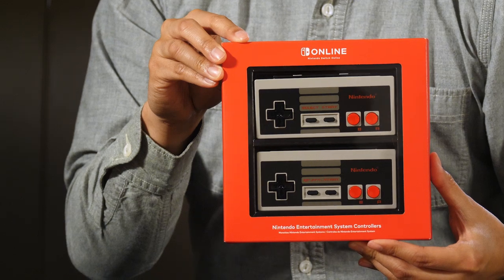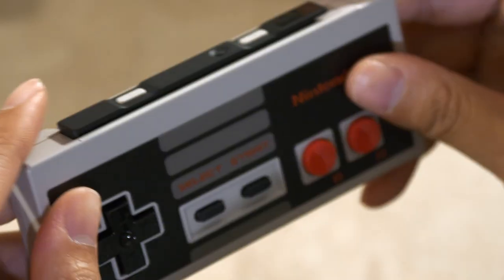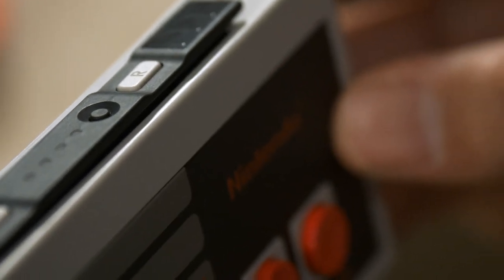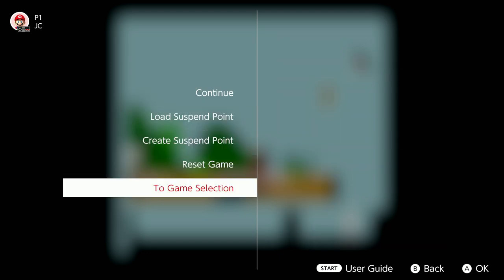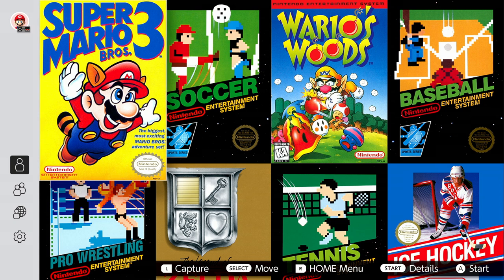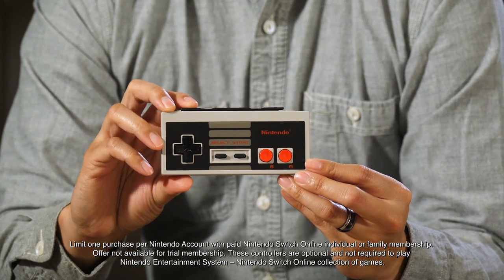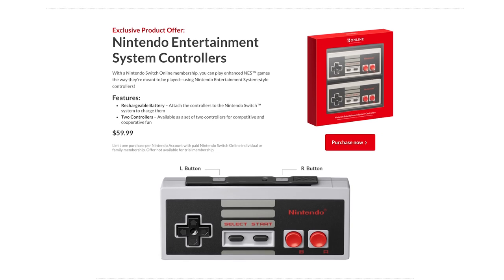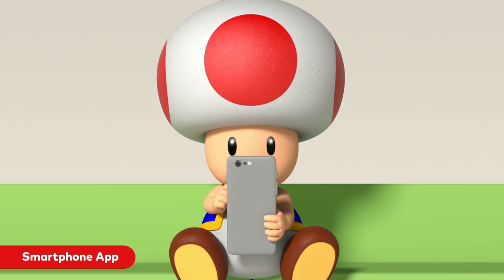NES Controller Overview - Nintendo Switch Online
Being a Nintendo Switch Online member gives players access to a variety of features, including a collection of NES games with added online play that can be enjoyed on a Nintendo Switch system.

To make these games feel even more authentic, users can play them with the Nintendo Entertainment System controllers. This wireless re-creation of the original, iconic NES controller comes in a pack of two for $59.99 and are a special offer for paid Nintendo Switch Online members only, who can purchase them by visiting

To learn more about the controllers and everything else included in a Nintendo Switch Online membership,